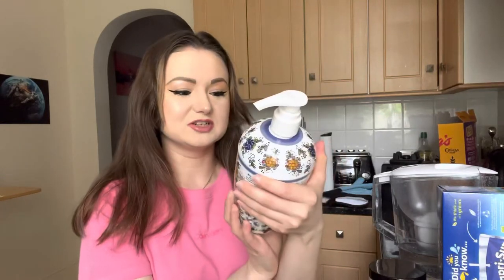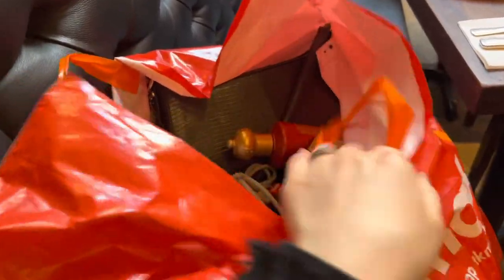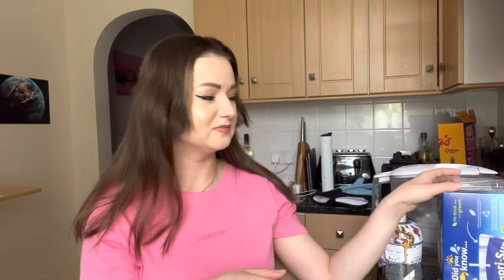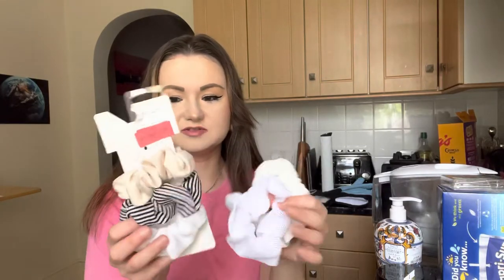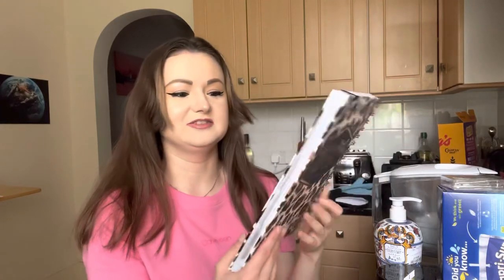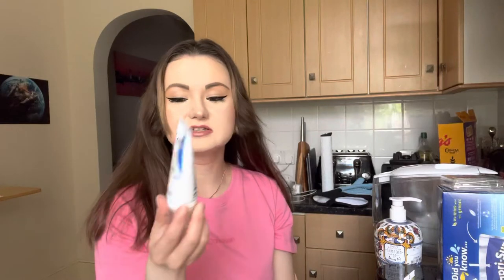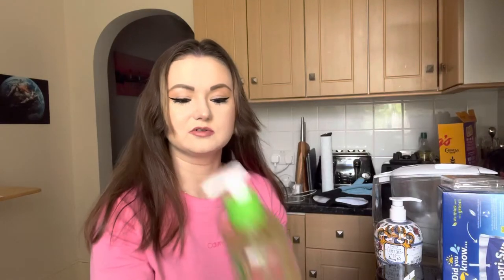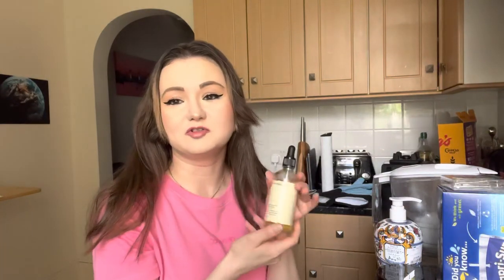TK Maxx Haul | Birthday 🎉 shopping 🛍 part 1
TK Maxx Haul. Birthday 🎉 haul part 1.

Hey everyone 😊
Last weekend my husband and I went shopping 🛍
Today I’ve got a TK Maxx Birthday Haul for you. . .
In this video I’ll show you quite a few TK Maxx finds.
In next part I’m planning to show you clothes, bags and shoes 👠 that were purchased there.
Keep in mind this video was filmed the day before.